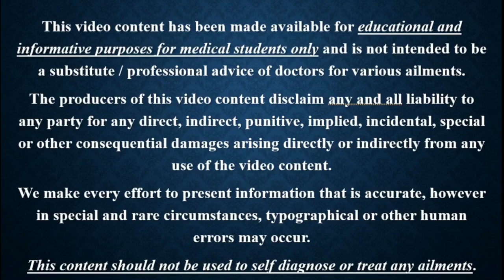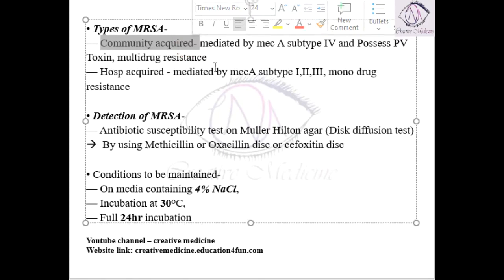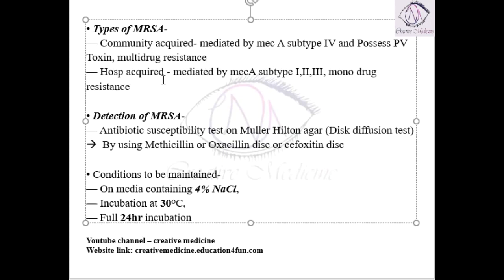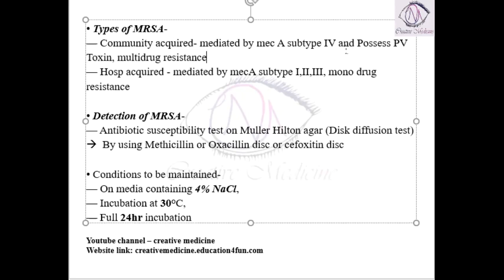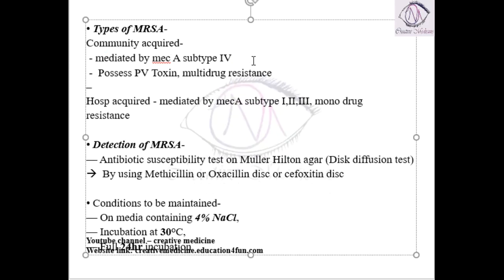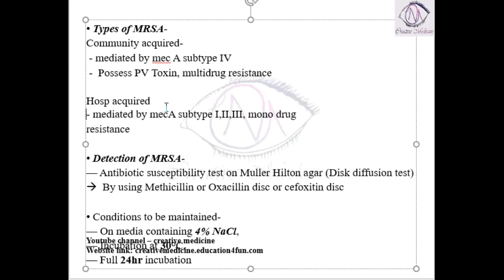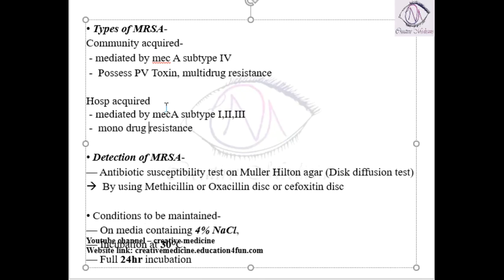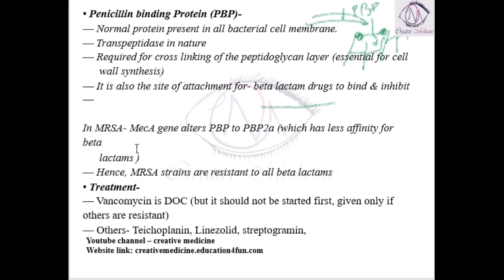Lec 15 Staphylococcus Methicillin Resistant Staphylococcus Aureus Types || MICROBIOLOGY